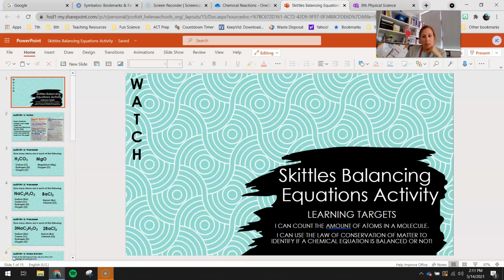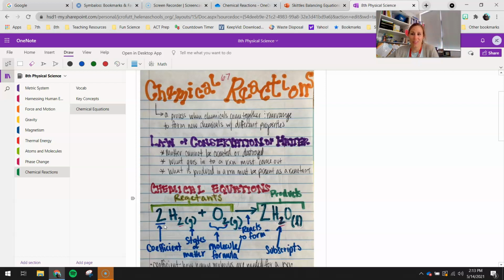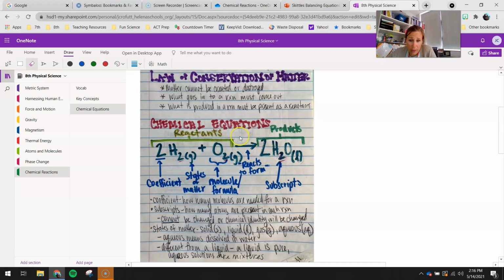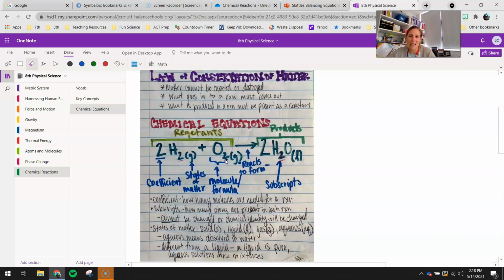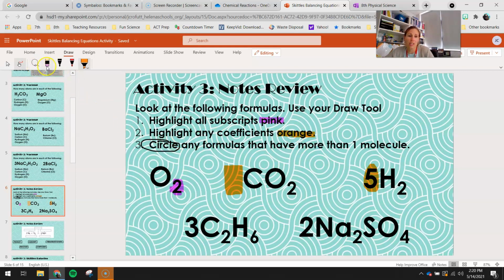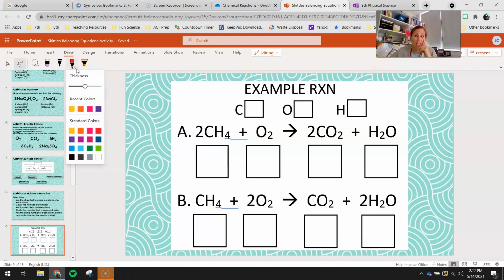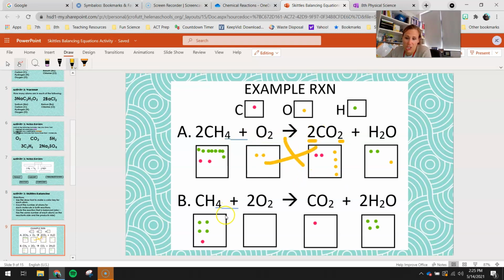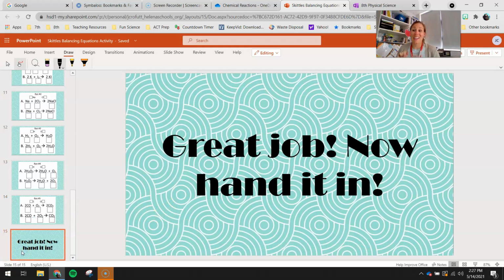Skittles Balancing Activity